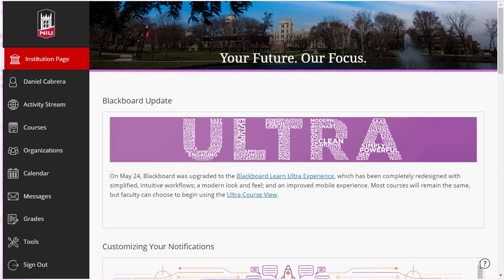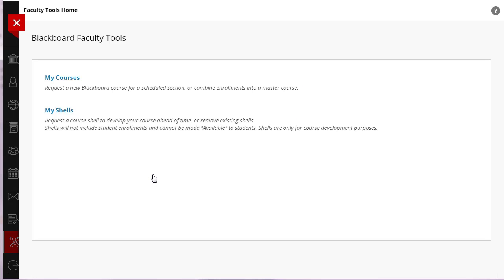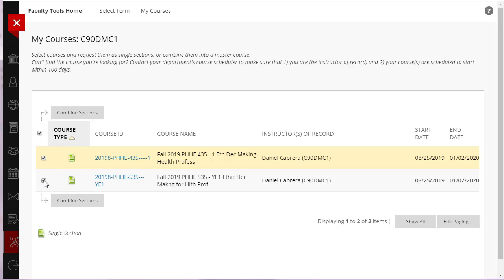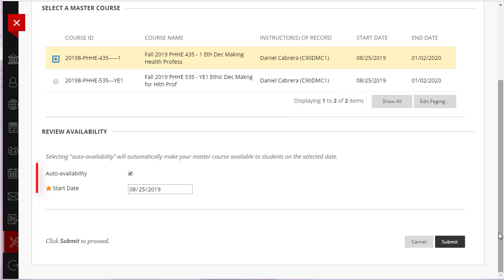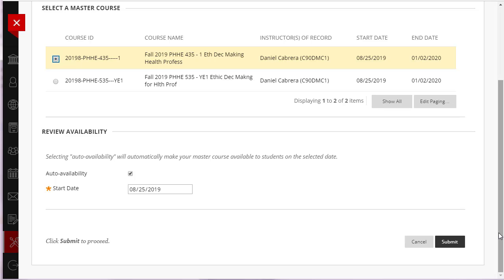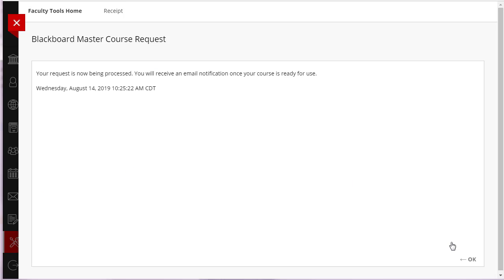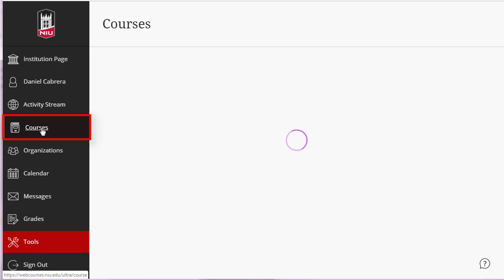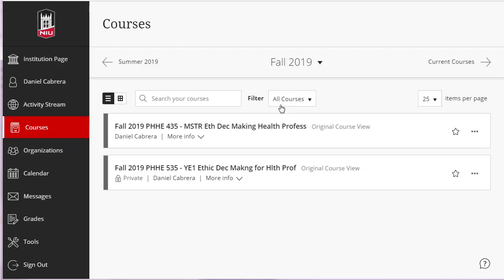Creating a Blackboard Master Course by Combining Previously Requested Course Sections